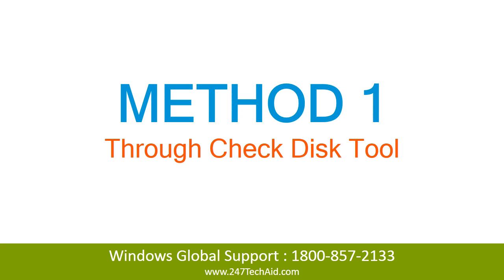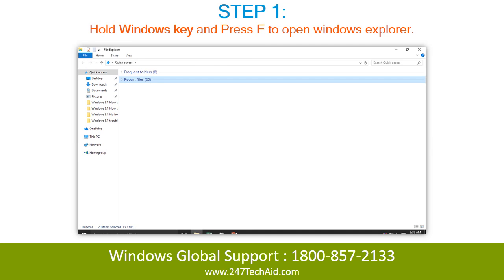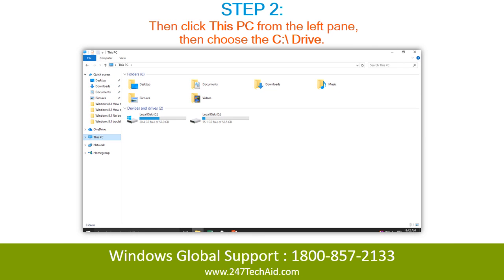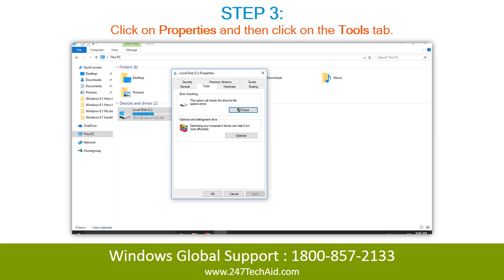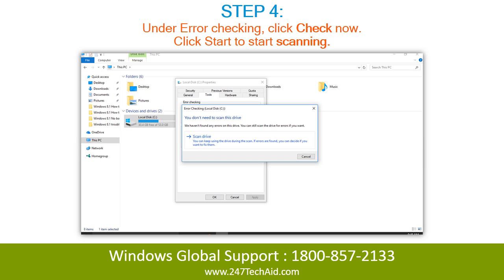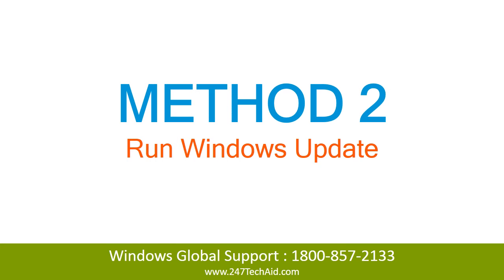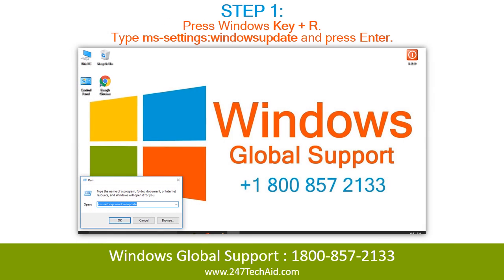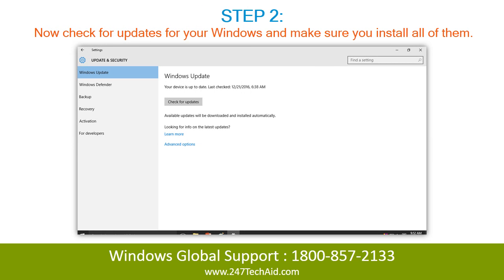How to Fix Temporary Profile Login Error on Windows 10, 8.1, 7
In this video, we will teach you 'How to Fix Temporary Profile Login Error on Windows 10, 8.1, 7'

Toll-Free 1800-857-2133